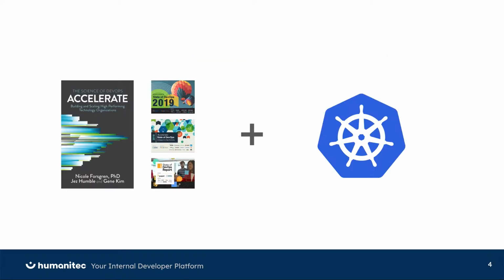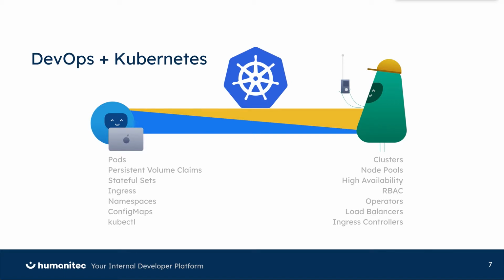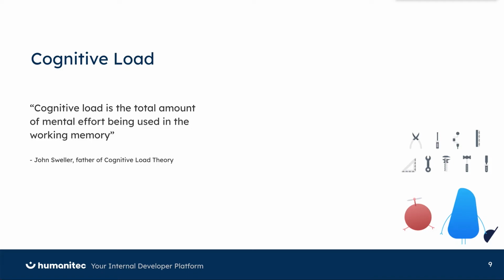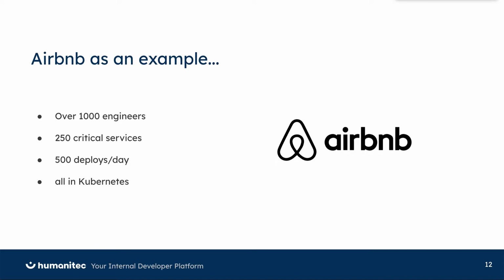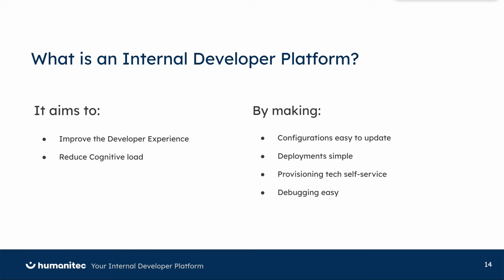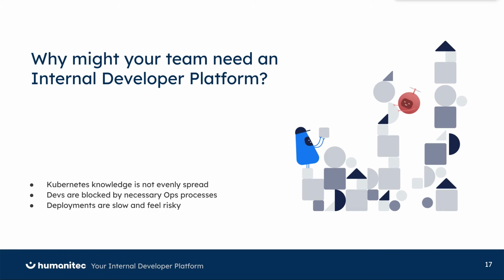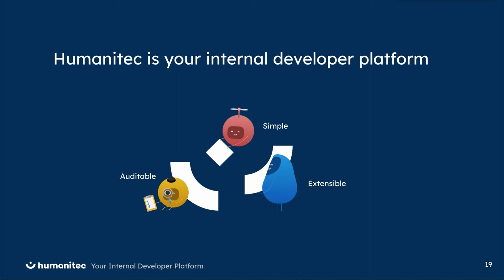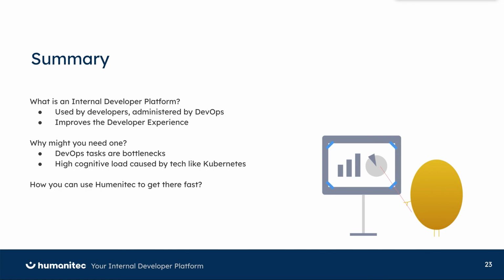Webinar - Does your team need an Internal Developer Platform?